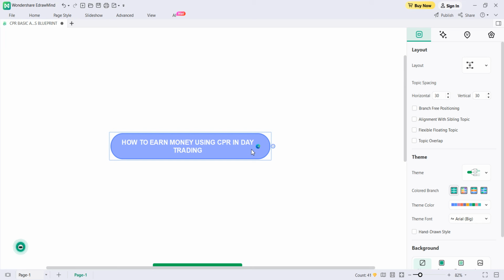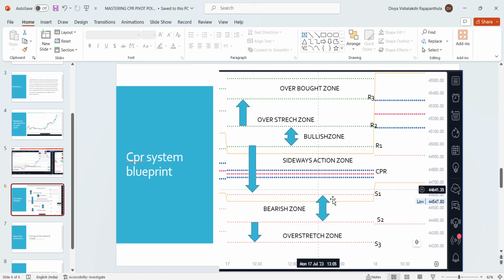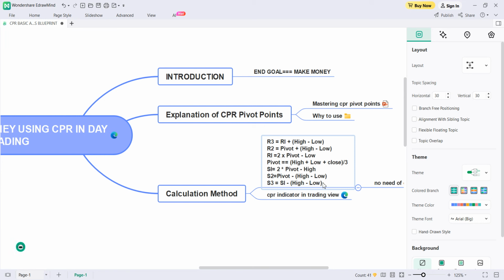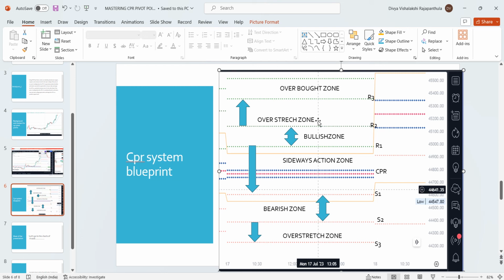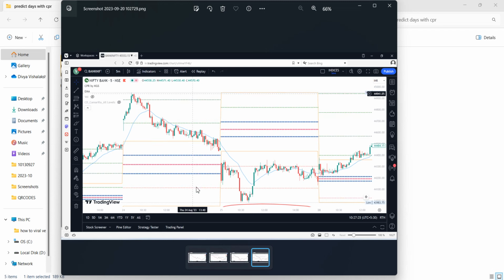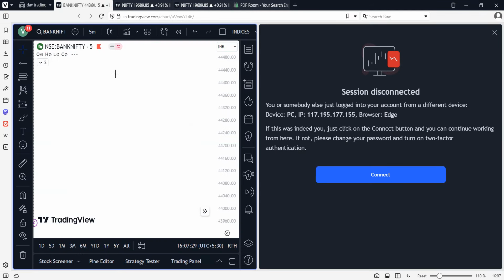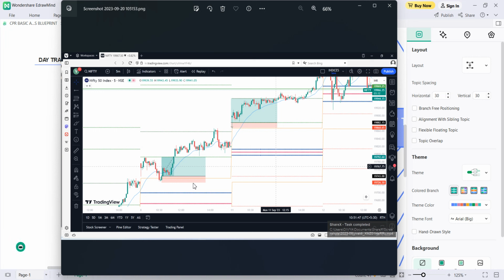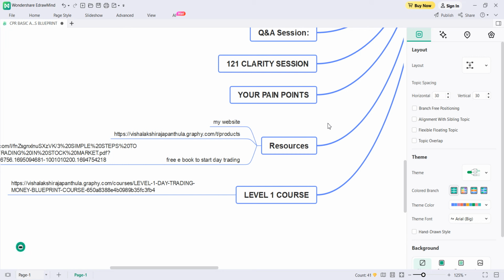CPR PIVOT POINTS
CENTRAL PIVOT RANGE IS A POWERFUL SUPPORT / RESISTANCE WHICH INCLDES ENTRY,EXIT AND STOPLOSS IN THE SYSTEM ITSELF WHICH IS IT IS CALLED AS POWERFUL SYSTEM
WITH CPR PIVOT POITS SYSTEM YOU CAN BE ABLE TO PREDICT TRENDING DAYS,SIDEWAYS DAYS EVEN BEFORE THE MARKET OPENS
WHEN COMPARED TO NON DIRECTIONAL TRADING YOU ARE GOING TO HAVE GREAT EDGE IN THE MARKET
CPR STRATEGIES ARE THE TREND FOLLOWING STRATEGIES WHEN THE TREND ID DOWNTREND YOU APPLY BEARISH STRATEGIES IF IT UPTREND YOU APPLY BULLISH STRATEGIES IF IT IS SIDEWAYS YOU TARGET IS MINIMUM